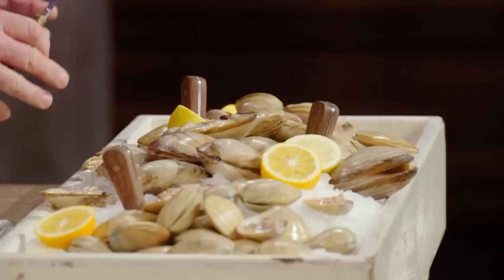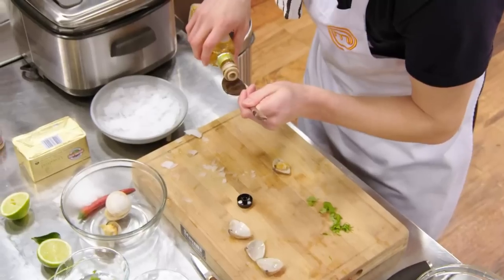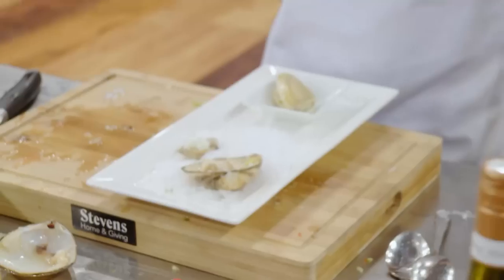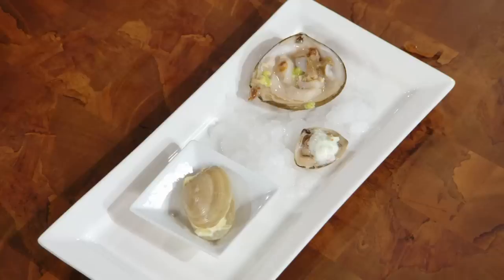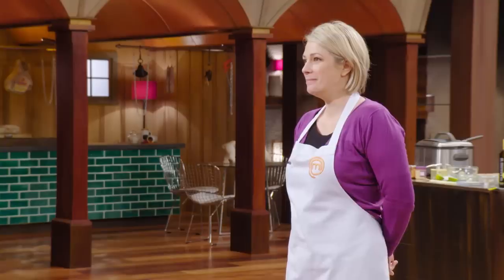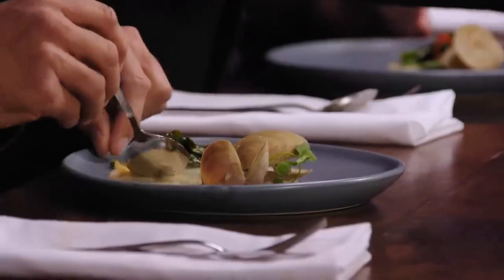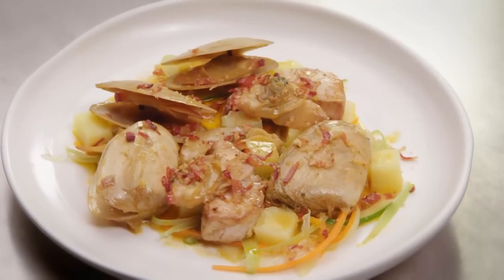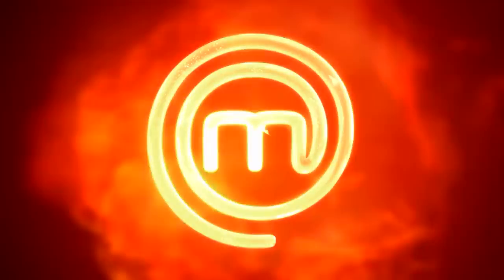Cooking Clams Three Ways Challenge | MasterChef New Zealand | MasterChef World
With a big travel prize up for grabs, the Top 6 contestants cook dishes featuring New Zealand clams.